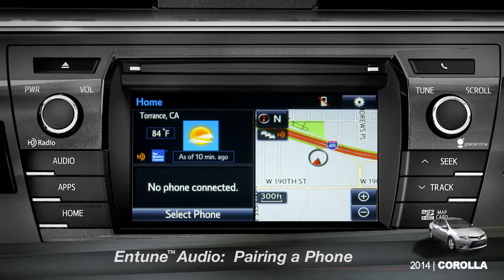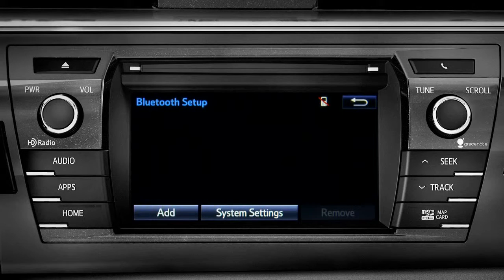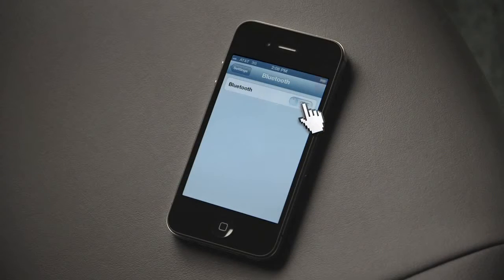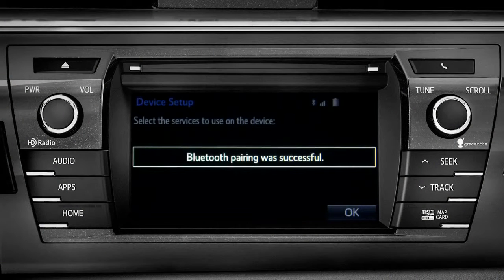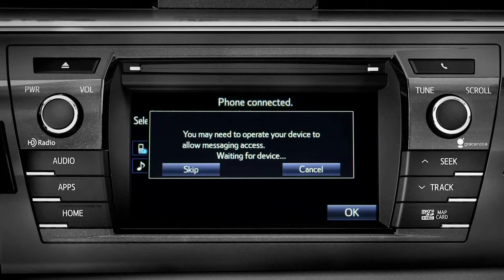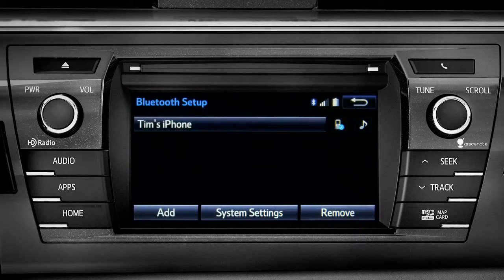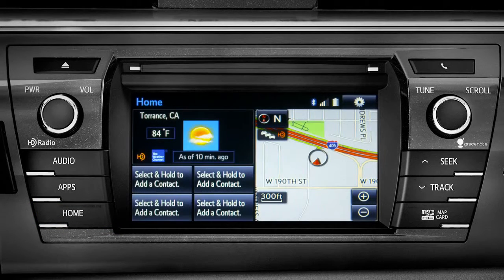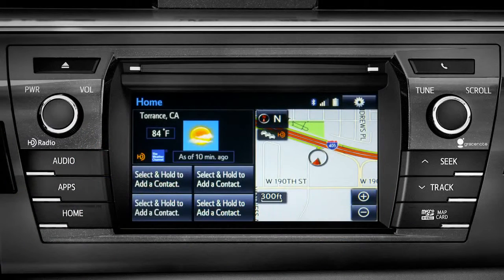Corolla How To Pairing a Phone to Entune™ 2014 Toyota Corolla